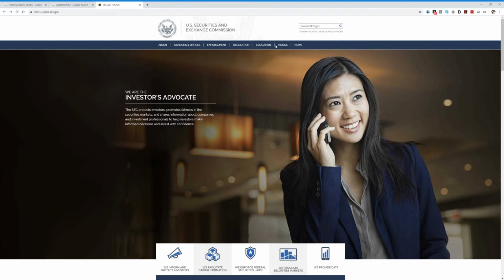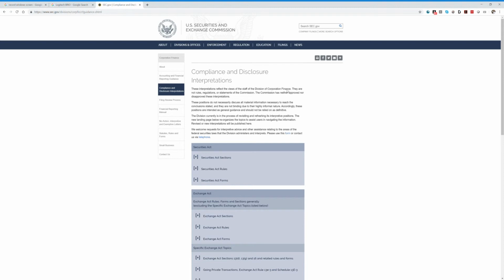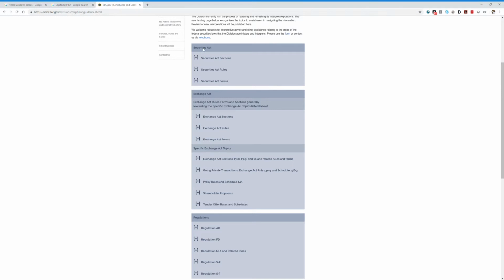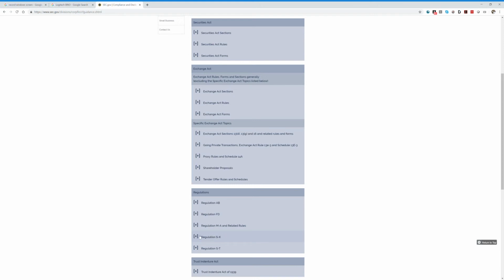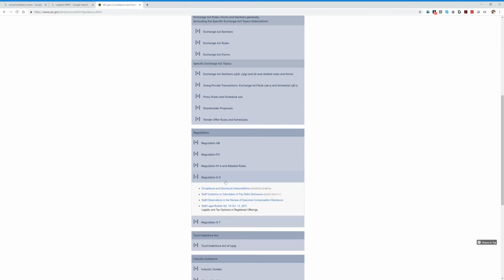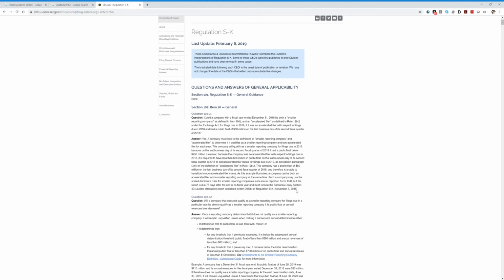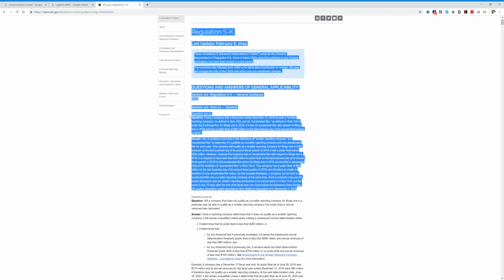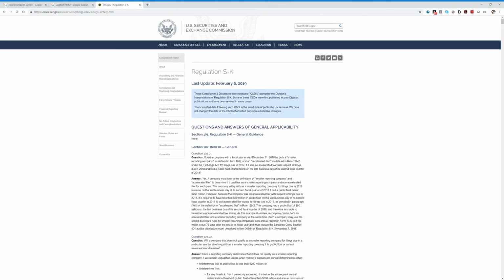SEC Compliance and Disclosure Interpretations (C&DIs)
This video provides a tutorial on accessing the Compliance and Disclosure Interpretations of the SEC.